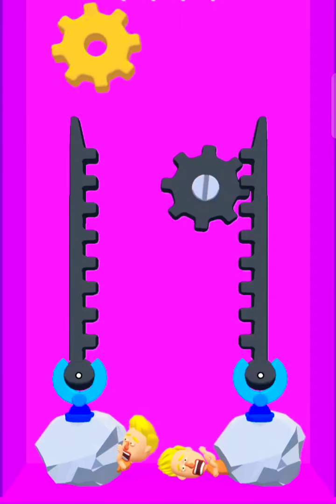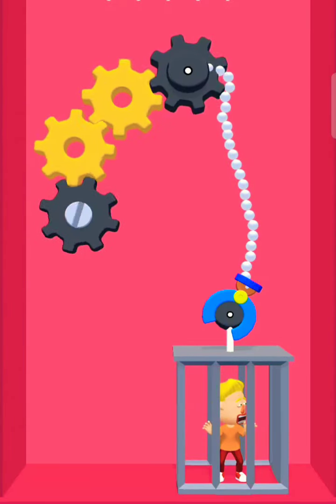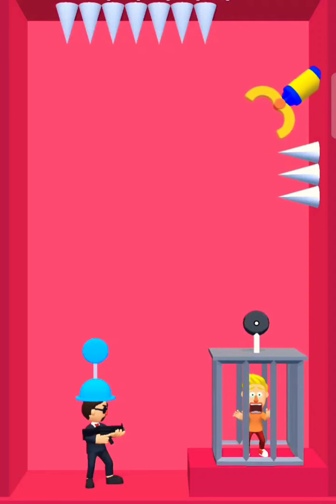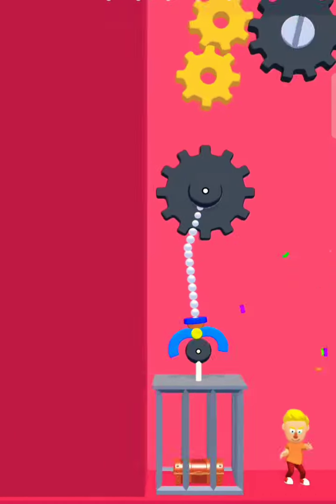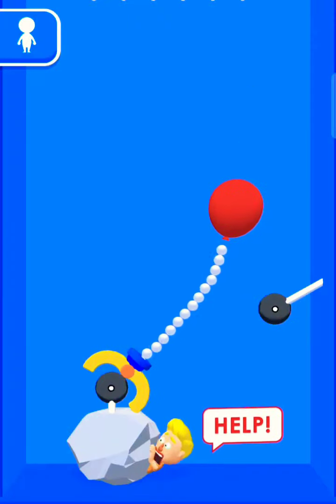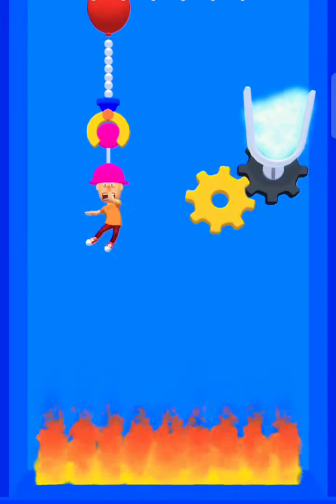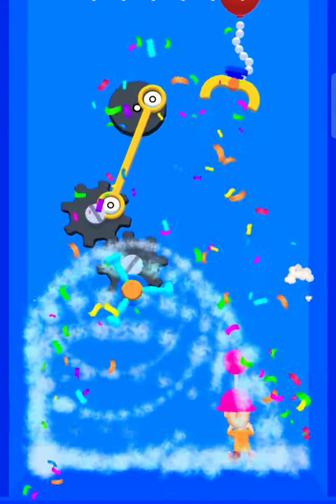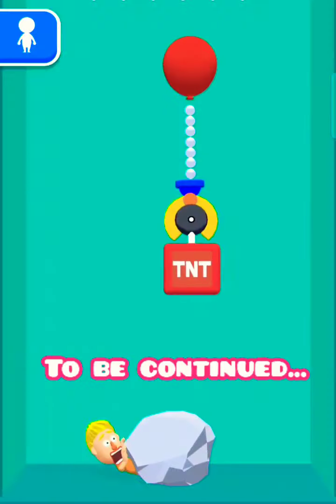Rescue Machine Gameplay Levels 3-5 | Today's Special